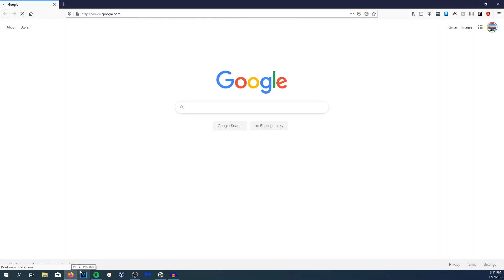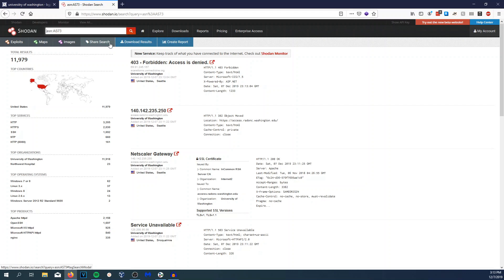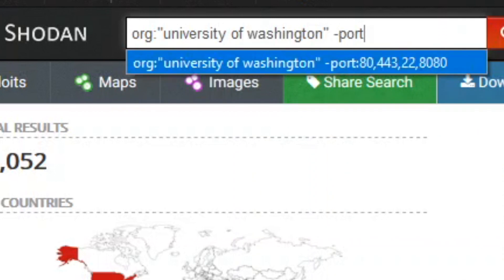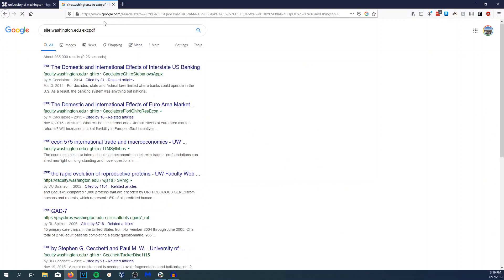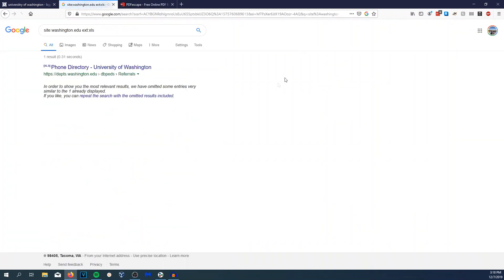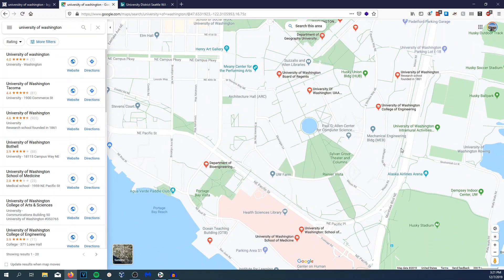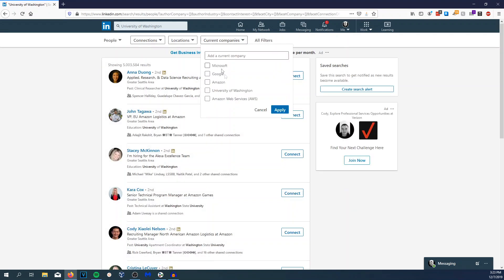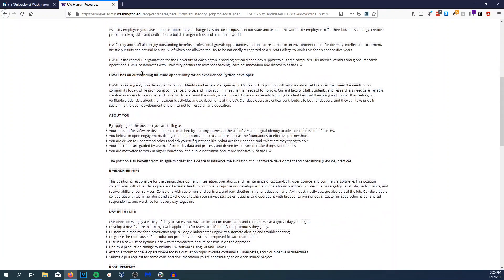Doing intelligence gathering on businesses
If you are interested in sponsoring my videos, please In this video I share some methods I use to do intelligence gathering/recon on a business. This video is for people that do bug bounties, have been hired to do a penetration test or doing an investigation.